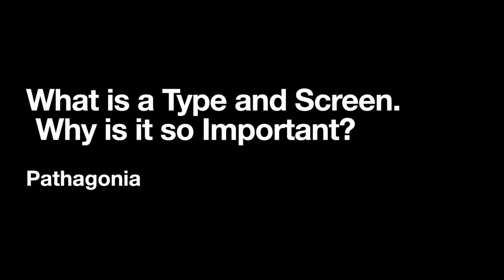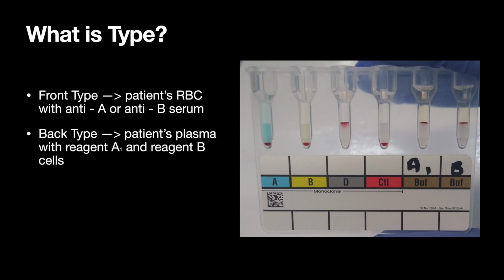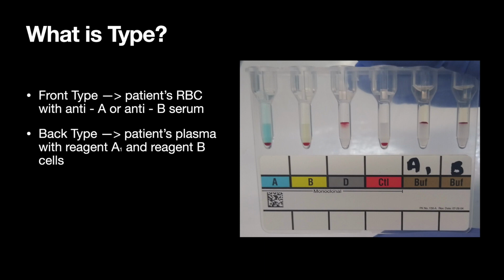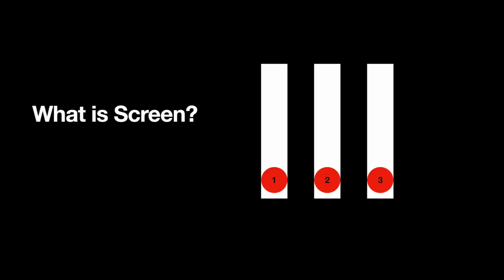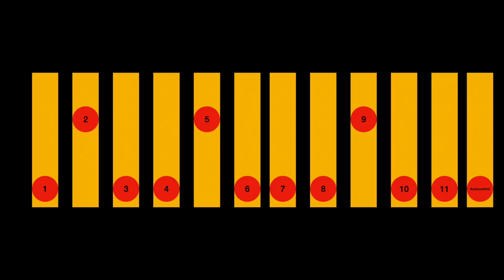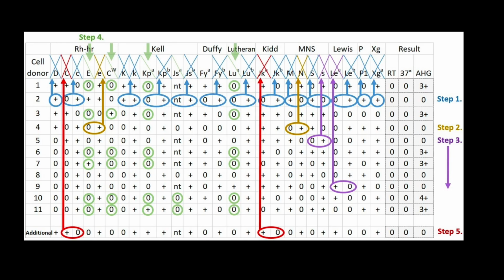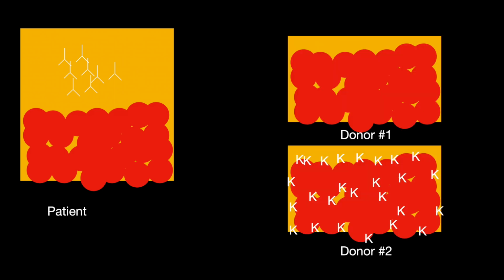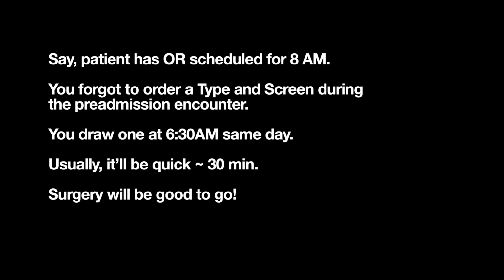What’s a Type and Screen?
We define what a type&screen is from a perspective of blood bank.  We explain the scientific concept on determining ABO/Rh.  We discuss an antibody screen and an antibody panel.  We illustrate an example of why a type and screen is ordered the day(s) before the actual day of surgery.

Please note for my blood bankers/blood bank techs/pathology residents, that some concepts are simplified (eg. not mentioning cold, room, AHG phase).